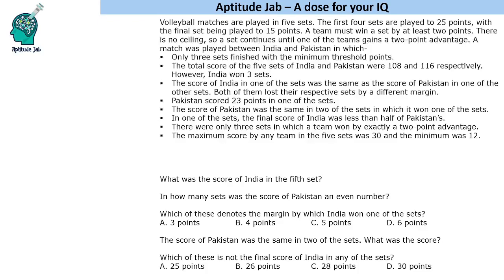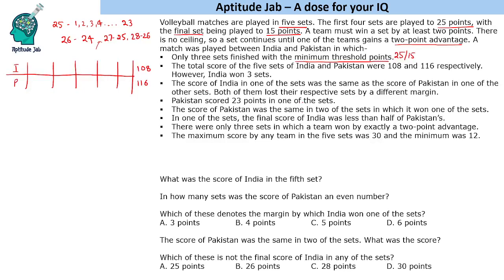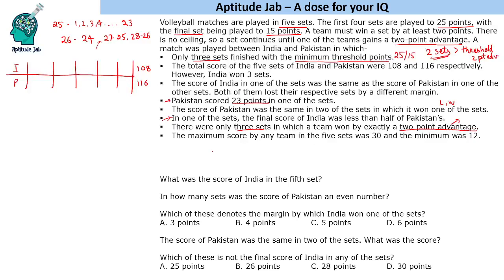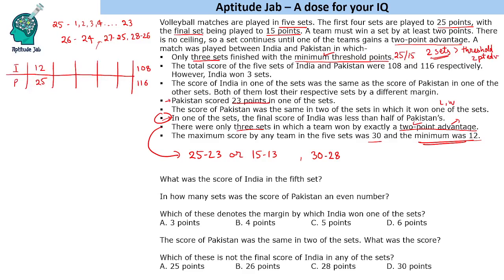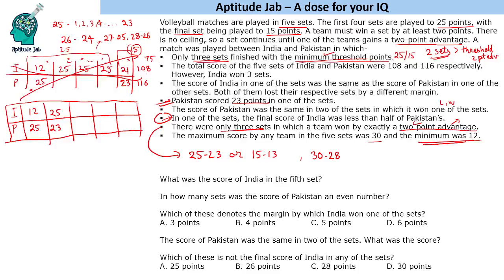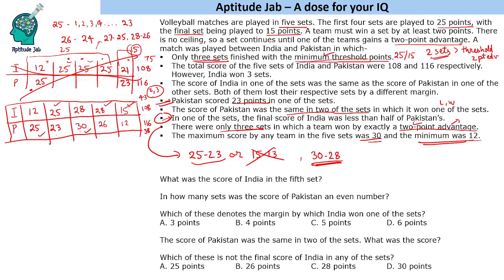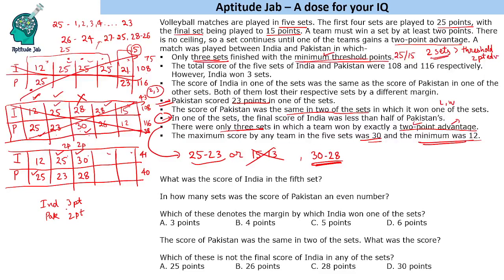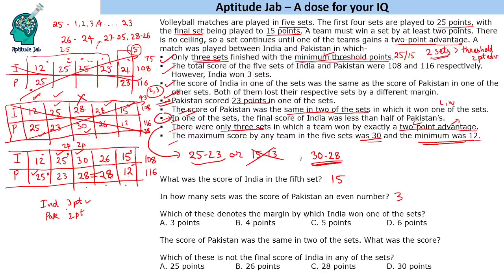CAT Infinite DILR - Set 353 | Indo Pak Volleyball Match | Games and Tournament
India and Pakistan play a volleyball match. The total scores of the five sets of the teams is given along with some conditions. One needs to determine the scorelines of five sets of the game.